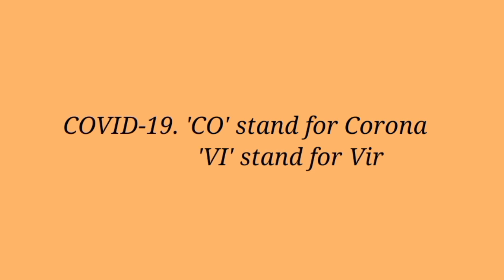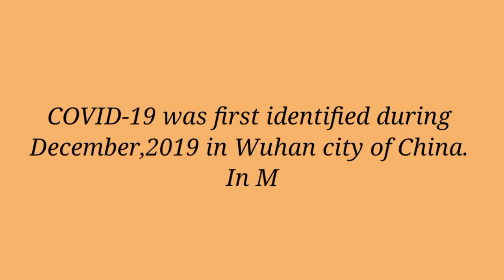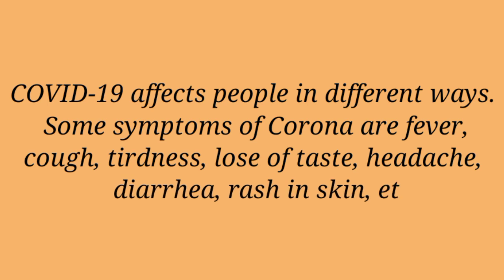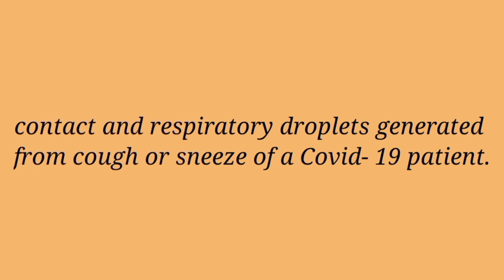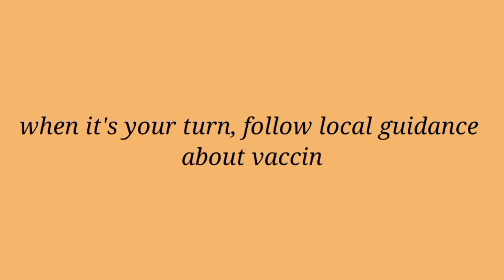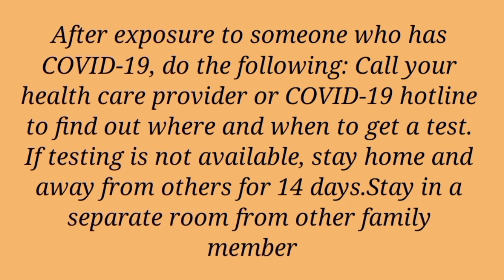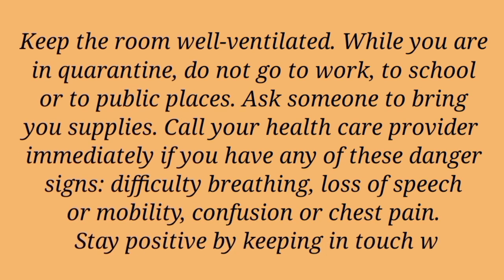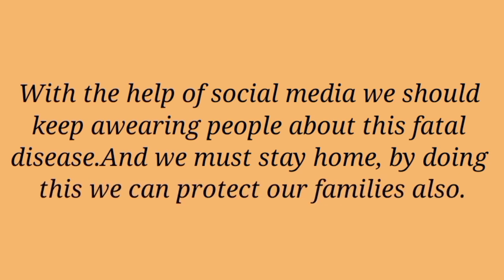Corona Virus Deases-19 essay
This is a composition on Corona Virous Deases-19 or COVID-19. Ssc and Hsc students can use this.
আমার ভিডিও ভালো লাগলে অবশ্যই একটা 👍 দিবেন । আপনার মতামত কমেন্টস করতে ভুলবেন না ।

ধন্যবাদ  ভিডিও টি দেখার জন্য ।